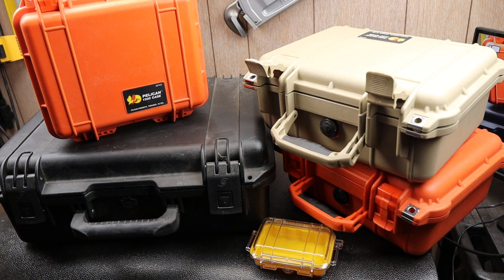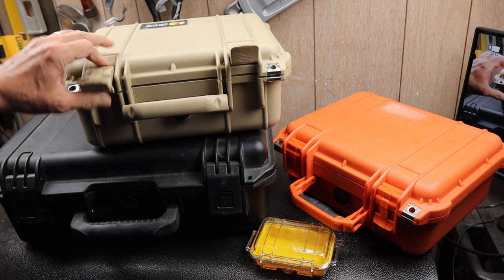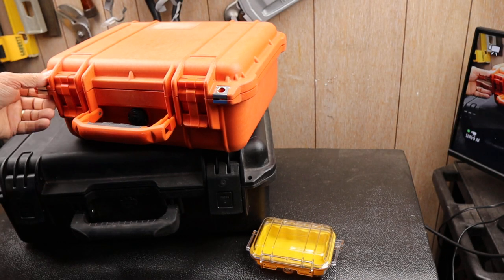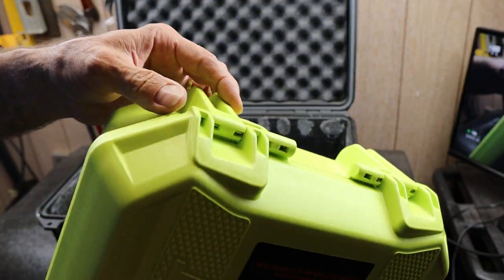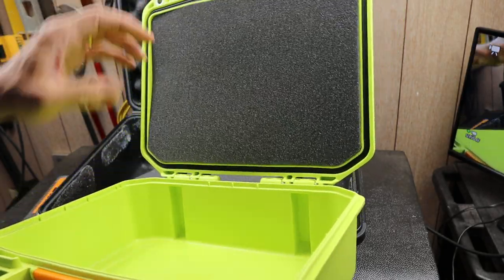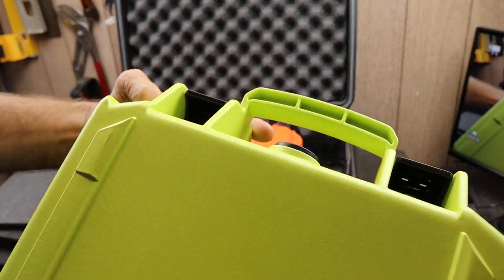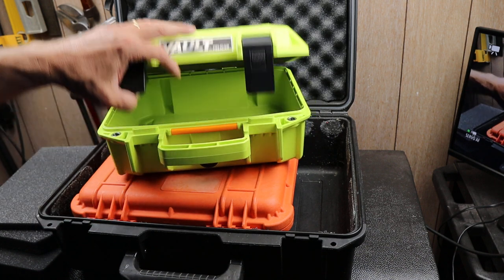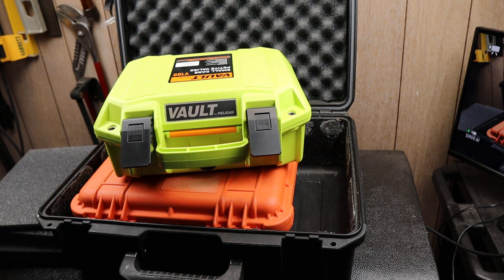Pelican Cases: The Vault by Pelican in particular. Mexican made with HDPE. Solid for the price.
Pelican has a line of water-tight durable plastic cases could the Vault by Pelican. The word "by" should alert you that it is not made in America like other Pelican cases. In the case of this case, Mexico is the country of manufacture marked on the bottom. This case is made of high density polyethylene or HDPE rather than the American made cases of polypropylene or PP.

The looks, feels and works differently, but seems solid if saving a few bucks is important.

Pelican Vault V100